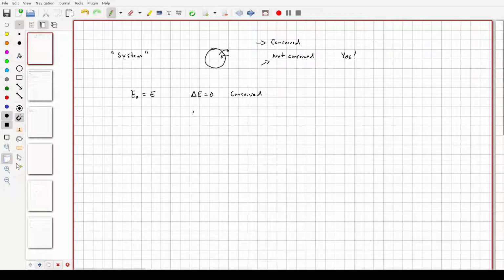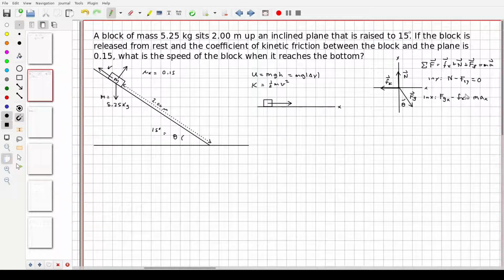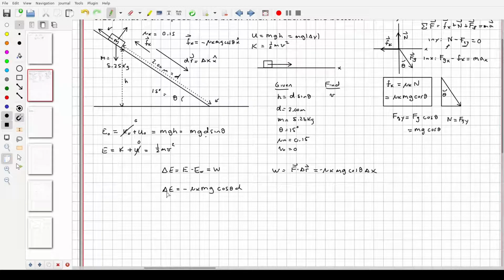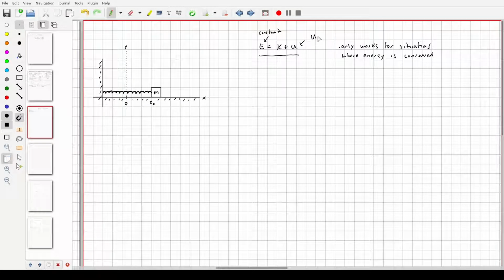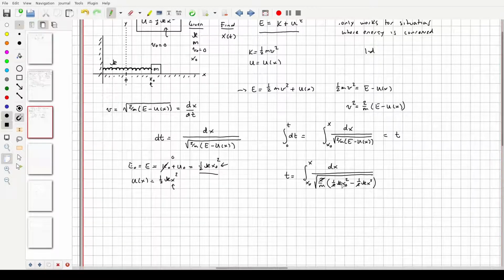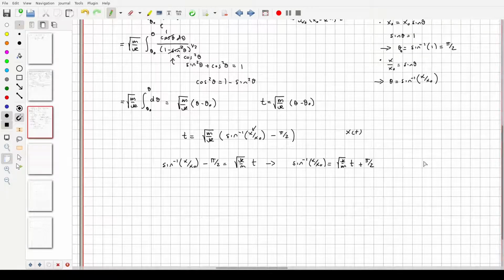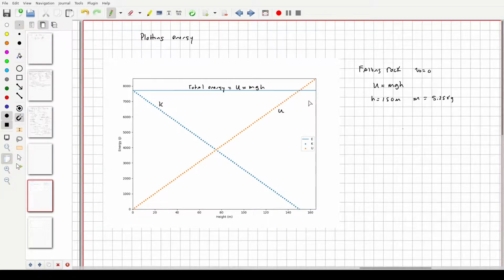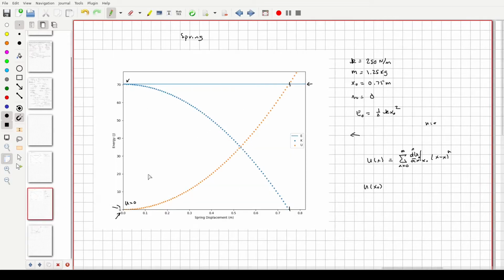University Physics I, Lecture 8 Part 2